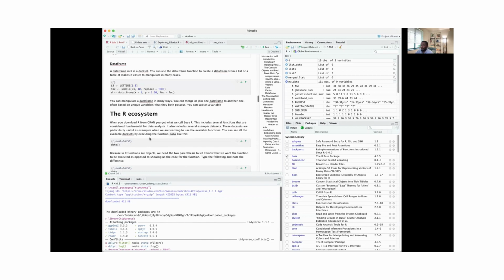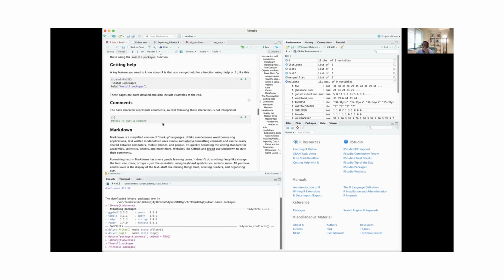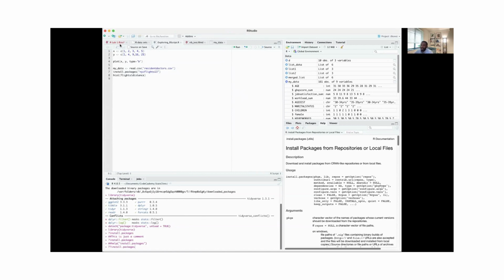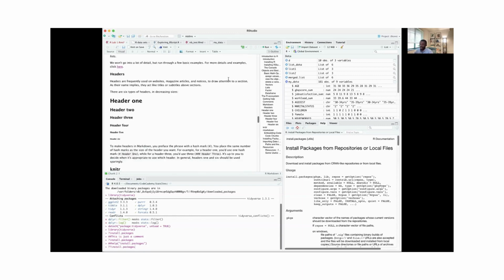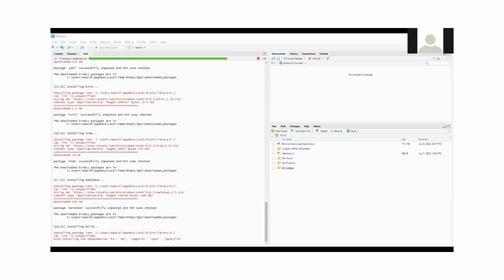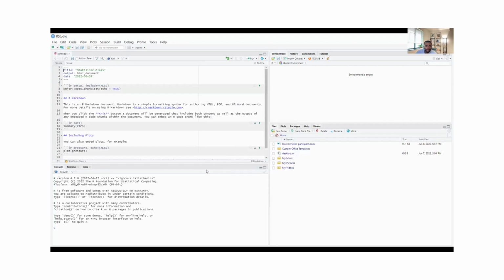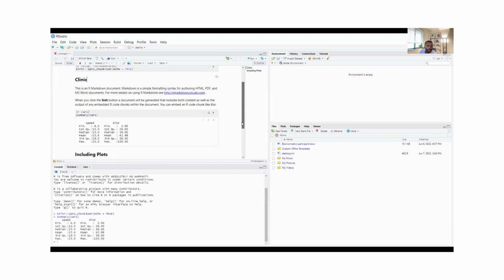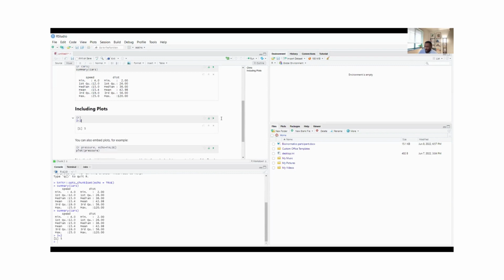R Lab 1 Video 3